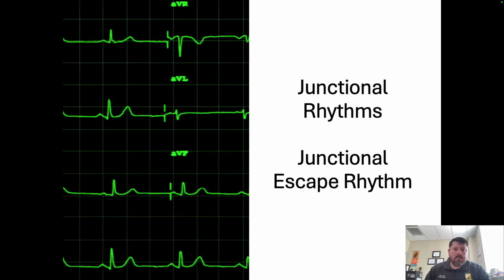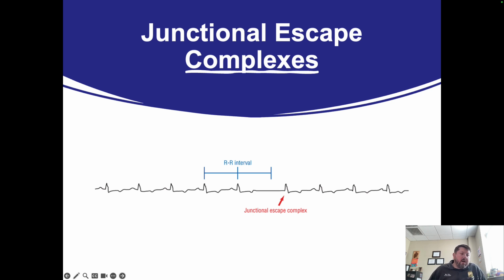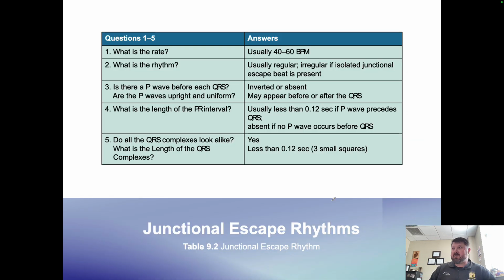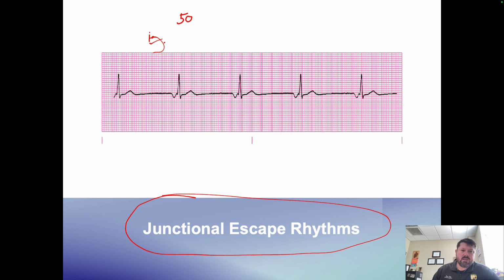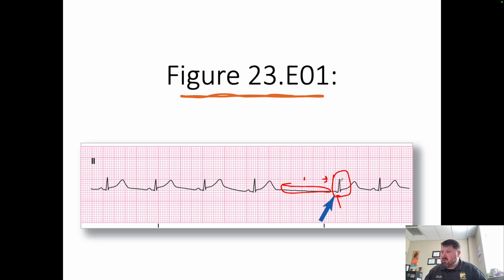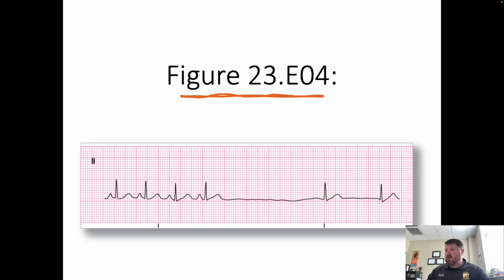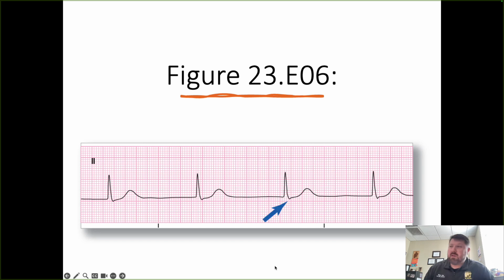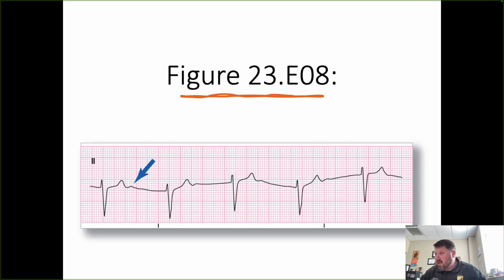Paramedic Cardiology Module 3-3 Lecture 3: Junctional Escape Rhythm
This lecture teaches the paramedic student how to identify the junctional escape rhythm.